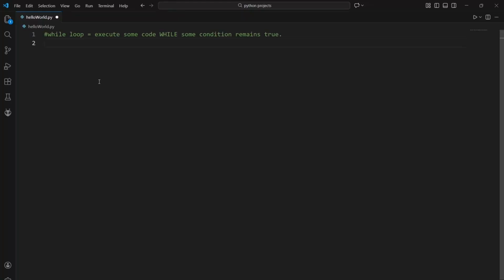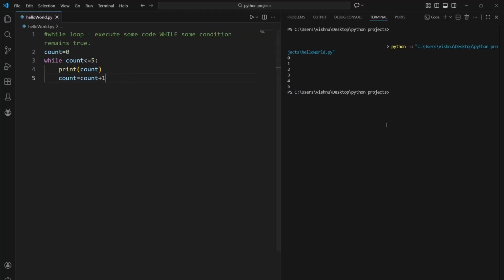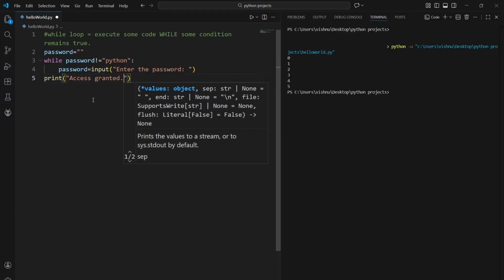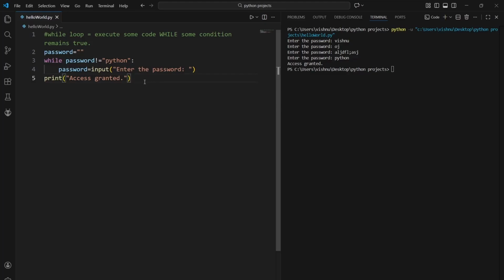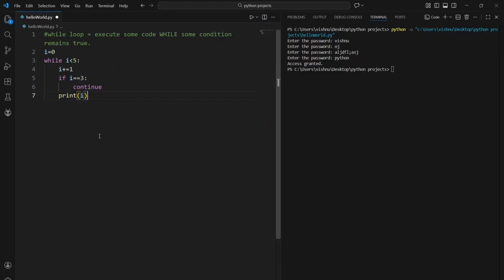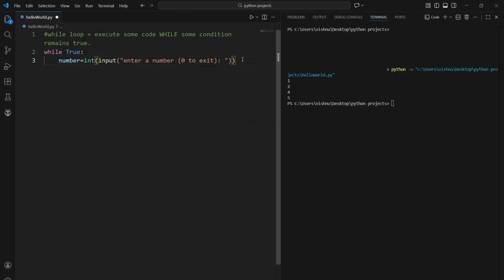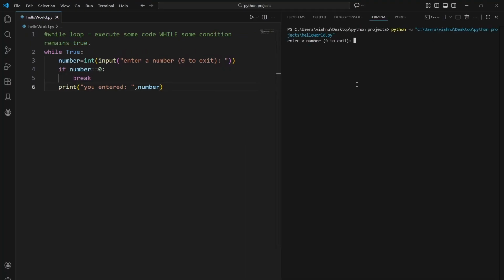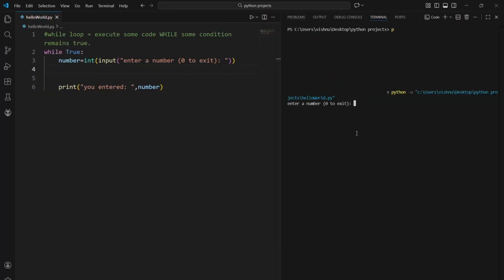while loops made easy..!!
In this video I try to explain while loops in python in most begginer friendly way with the  help of clear explaination and examples.